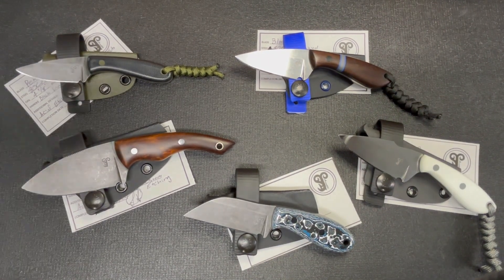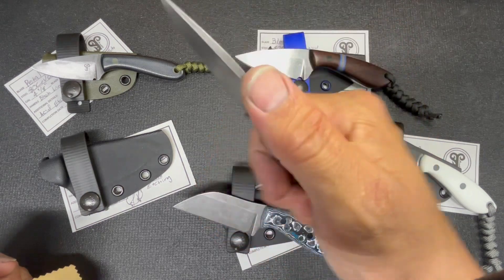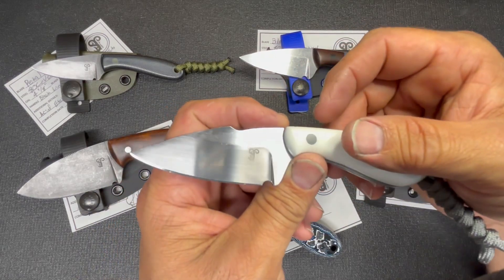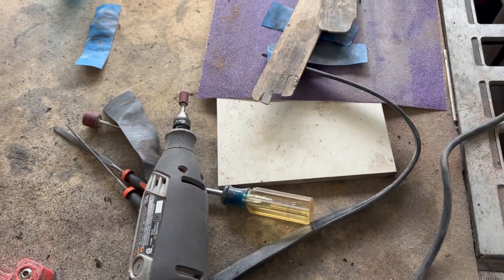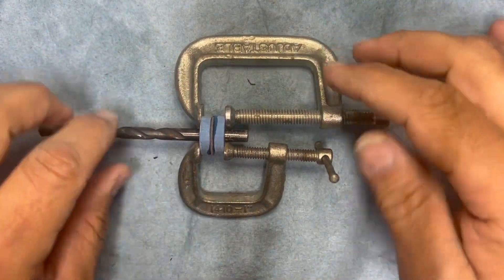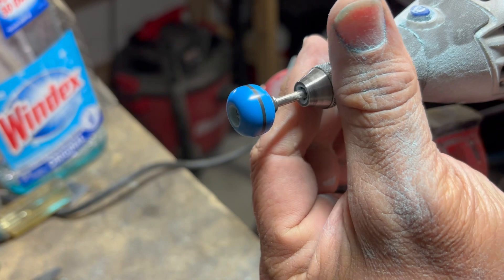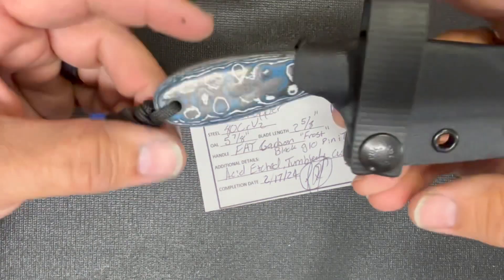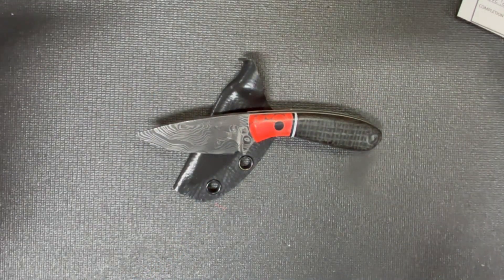February Builds are done / Making a Bead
Just wanted to share the group and do a quick one on how I do the  beads.   It is not difficult.

Please check out the store